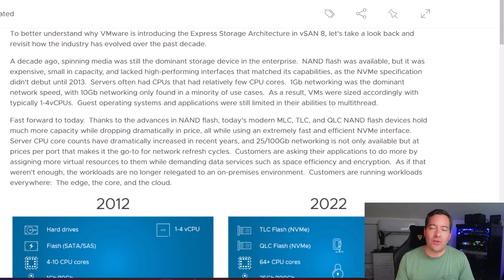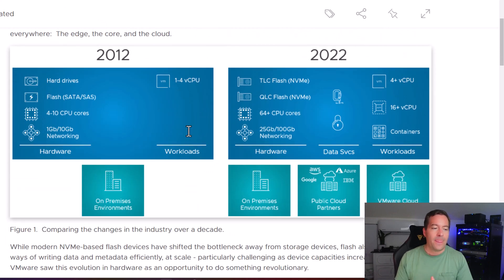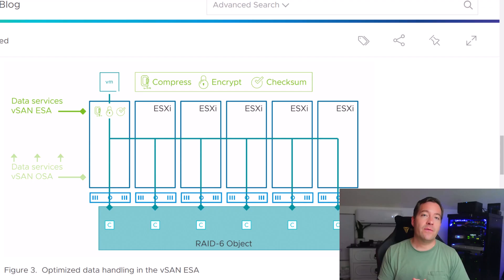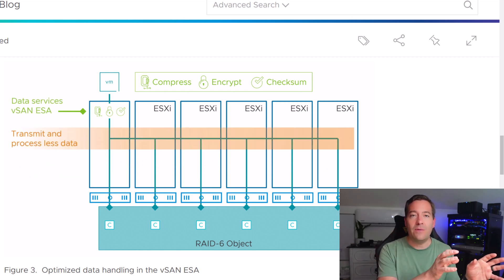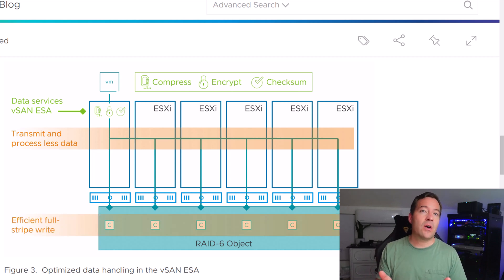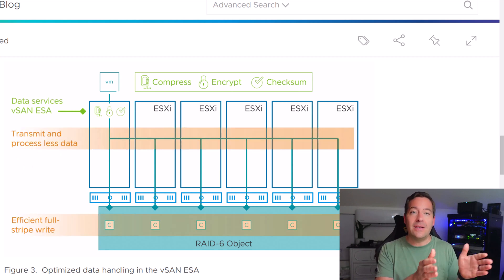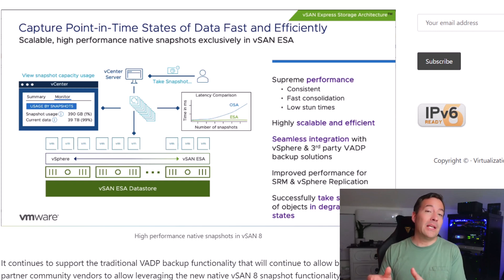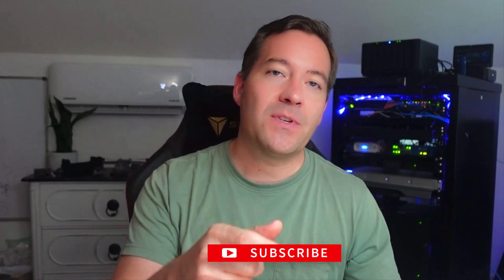vSAN 8 New Features - Express Storage Architecture Explained!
Learn more details about VMware vSAN 8 and the Express Storage Architecture that has many great advantages over the original storage architecture found in legacy vSAN versions we have today. Learn about 100X performance improvement using native snapshots! Also, learn about how disk groups are going away in favor of storage pools!

Why did VMware add the new vSAN 8 Express Storage Architecture? -  0:37
Comparing hardware then and now - 0:56
What are the core technologies that comprise the vSAN 8 solution? - 3:07
New Log Structured File System and Object Manager - 3:30
Storage Pools have replaced Disk Groups in Express Storage Architecture - 4:22
The storage pool eliminates the need for cache and capacity tiers - 5:15
Services have been moved much further up the storage stack such as Compression, Encryption, etc - 5:50
Performance, efficiencies, capacity benefits, reduced network, and CPU overhead is minimized - 7:08
Adaptive RAID 5 Erasure coding, including 4+1 and 2+1 schemes  - 7:30
RAID5 can now be enabled with a 3 host vSAN cluster - 8:08
vSAN 8 adapts to the number of hosts in teh cluster and adapts parity schemes with Express Storage Architecture - 8:35
Express Storage Architecture introduces native vSAN snapshots - 9:12
Highlights include performance, consistent, fast, scalable, and 100X performance improvements! 9:56
Original Storage Architecture with vSAN still exists in vSAN 8 along with ESA - 11:00
It requires vSAN ready nodes certified to work with the Express Storage Architecture - 11:50
Wrapping up final thoughts on vSAN 8 Express Storage Architecture - 12:46

Read my full technical write up of the new vSAN 8 technical features here:

Read my post on vSphere 8, vSAN 8, and VMware Cloud Foundation+ here: